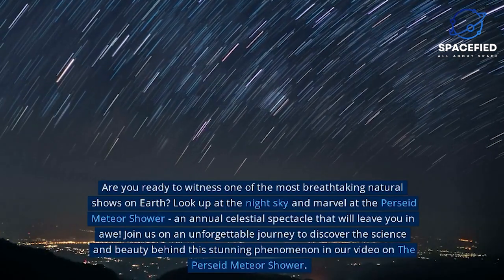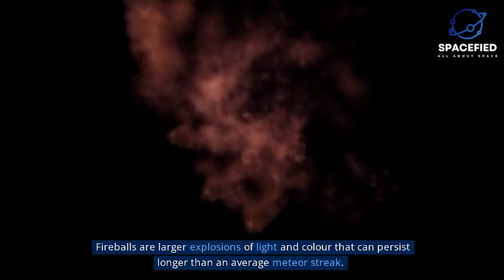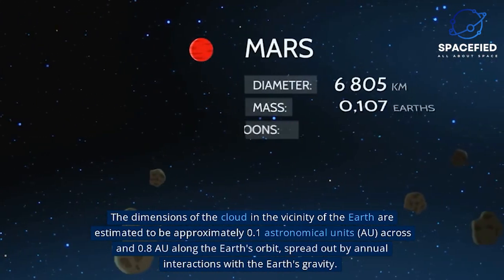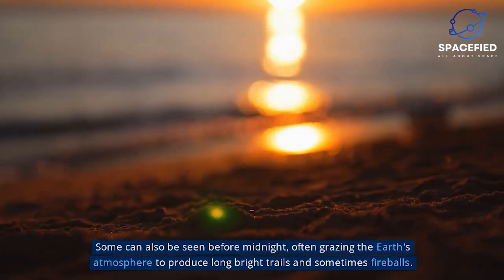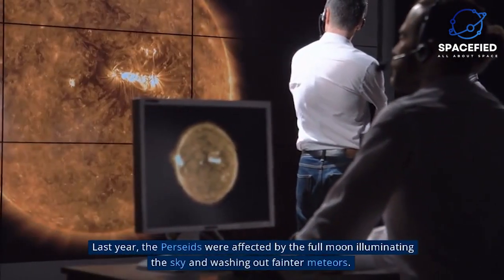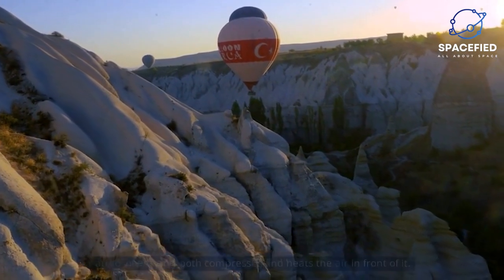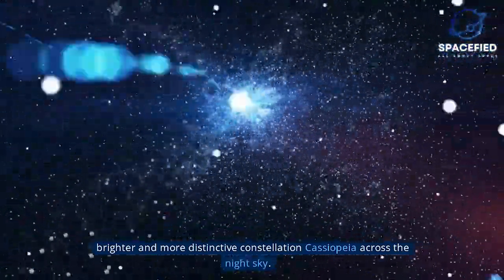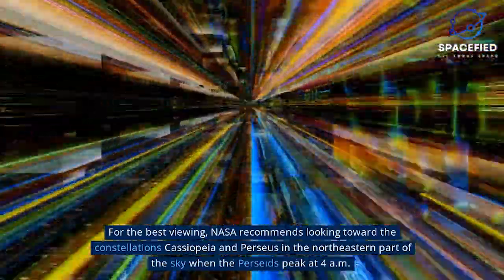Witness the Spectacular Persaid Meteor Shower: Tips for the Best Viewing Experience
The Perseid Meteor Shower is one of the most highly anticipated celestial events of the year, and for good reason. This annual meteor shower is known for its impressive displays of shooting stars, with up to 100 meteors visible per hour. In this video, we'll provide you with everything you need to know to witness this incredible natural phenomenon.

We'll start by explaining what causes the Perseid Meteor Shower and when it occurs. We'll then provide tips on the best times and locations for viewing, as well as advice on how to prepare for your stargazing adventure. From selecting the right equipment to finding the perfect spot, we'll cover all the essential details to ensure you have the best possible viewing experience.

So, if you're a fan of stargazing or just looking for an unforgettable experience, be sure to check out this video and learn everything you need to know about the Perseid Meteor Shower.